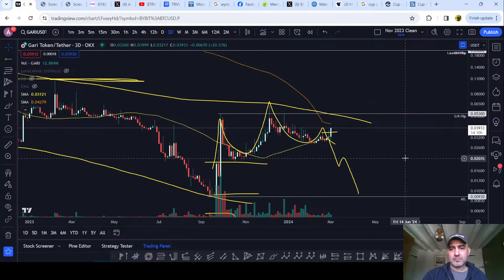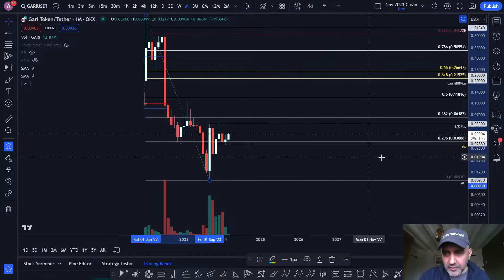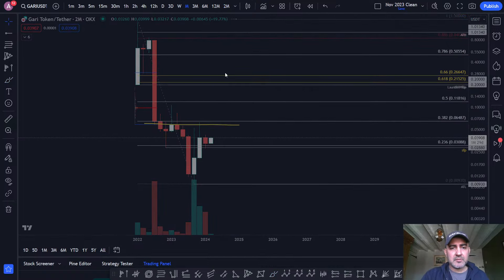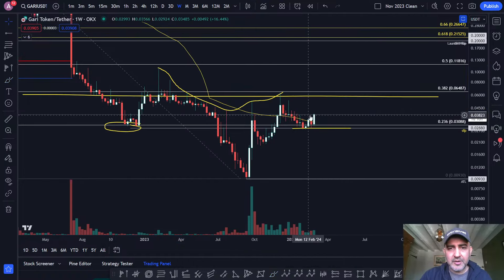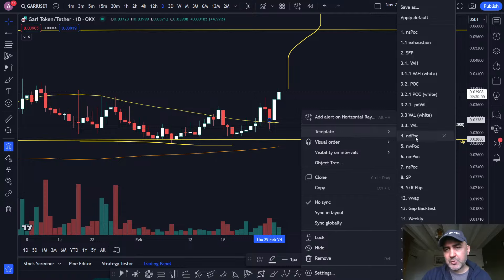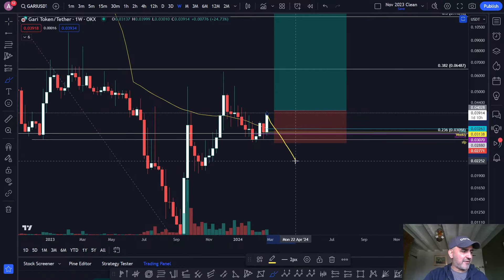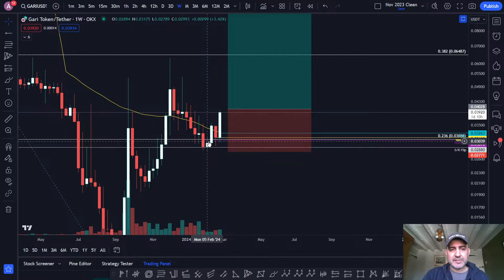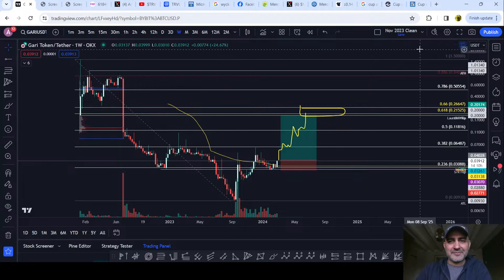$GARI update, finally some bullish strength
I look at the recent bullish price action and discover some signs of strength with a trade plan idea for $GARI.

This is educational content and I will be utilising Japanese candle theory, candle patterns, volume levels and all kinds of higher time frame technical analysis, to contemplate the next moves; entertainment value only - not financial advice - I chart crypto as a hobby.

If you would like to list your property on Dtravel